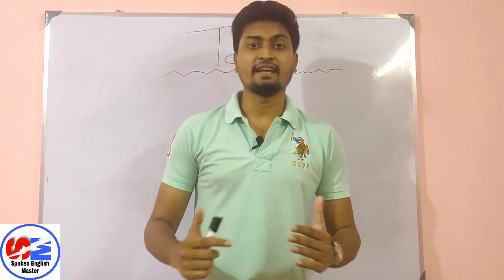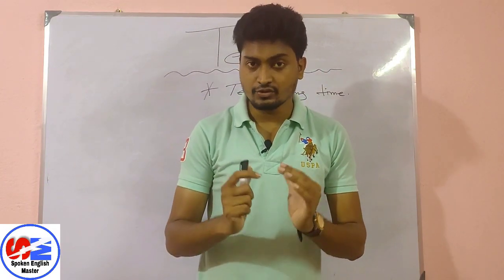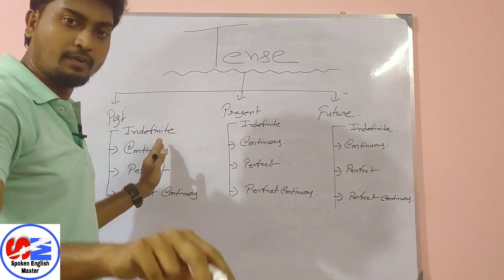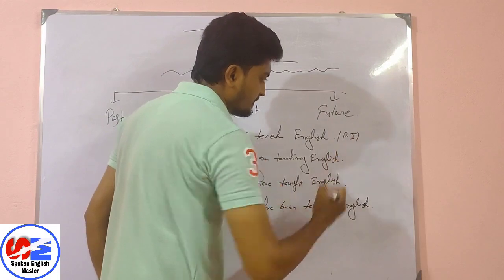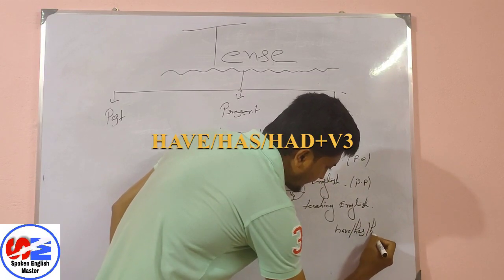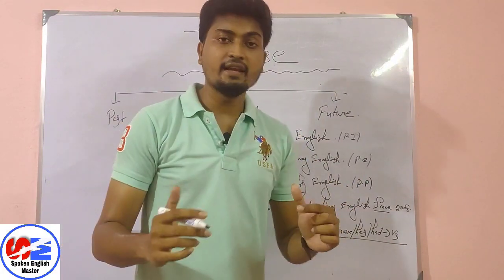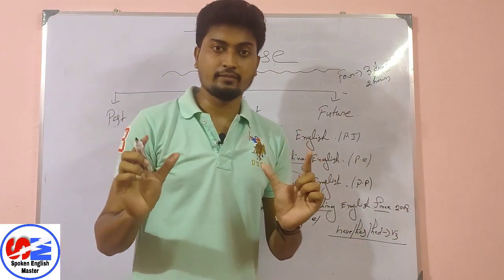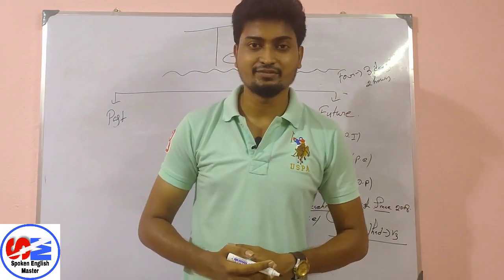Learn Tenses in English grammar properly with examples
Tense is the most important part in English language so learn it properly.
In this series i am going to upload few videos to cover tense so dear students keep watching.